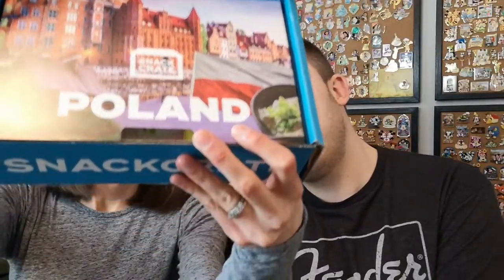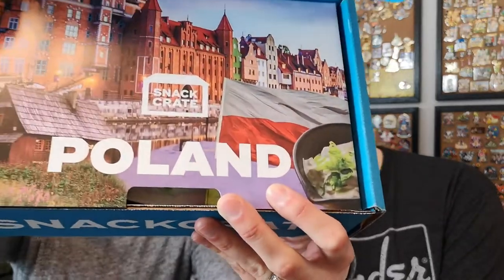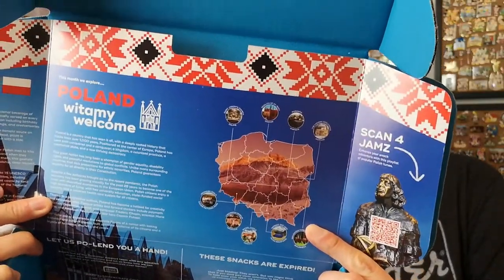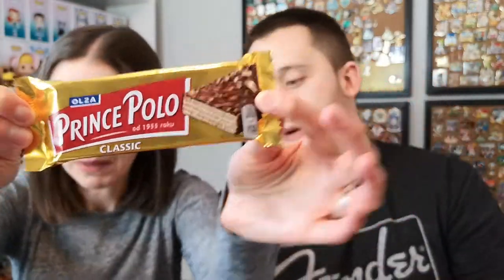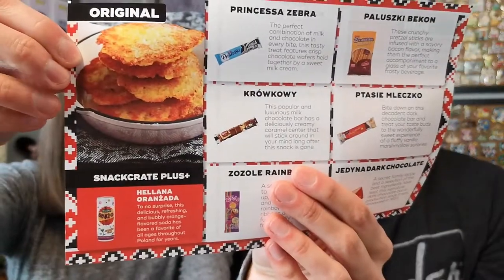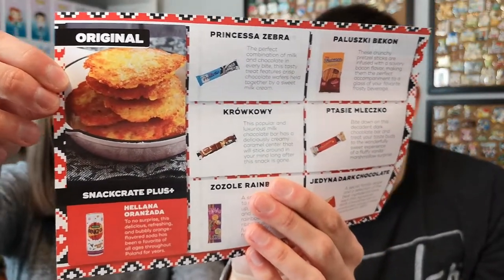Snack Crate - Poland | Canadians Trying International Snacks! | Disney Pin Love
Today we are tasting Polish snacks from our monthly Snack Crate!